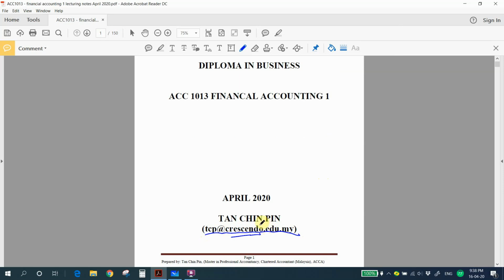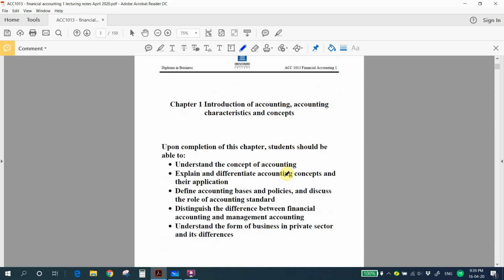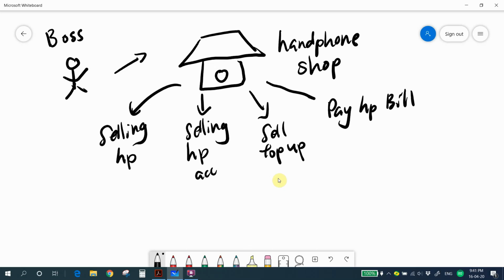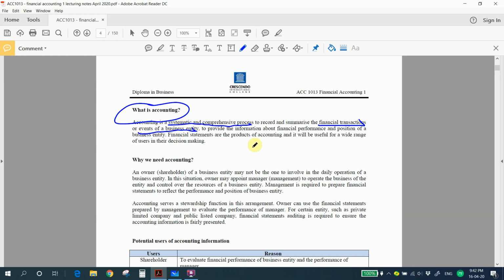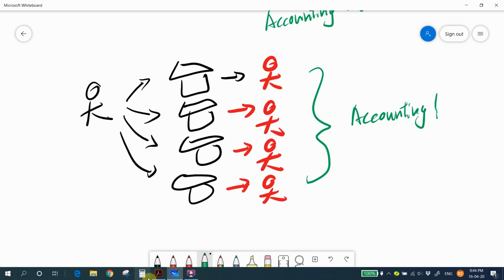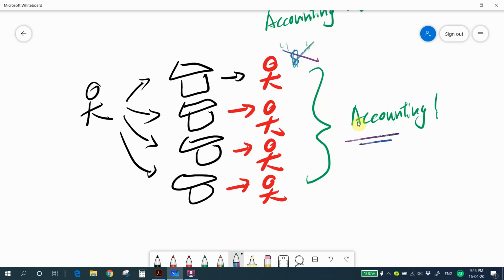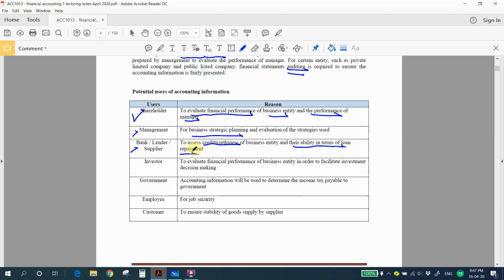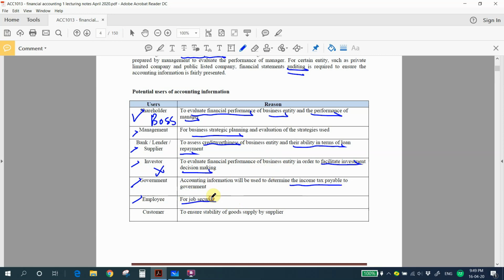ACC 1013 Financial Accounting 1 - Chapter 1 Introduction of financial accounting Part 1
Hey Students,

There are 3 parts for chapter 1. Enjoy your learning!